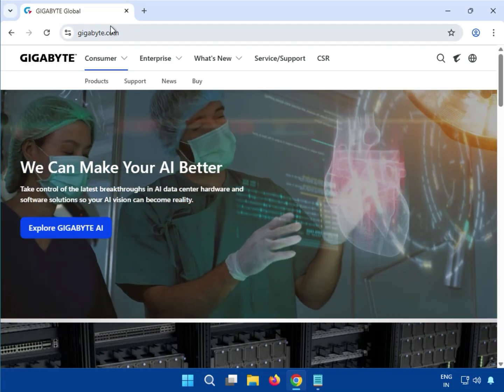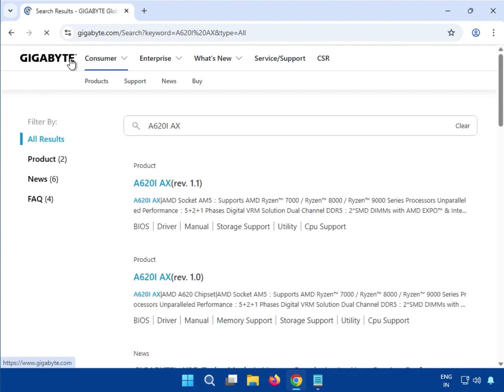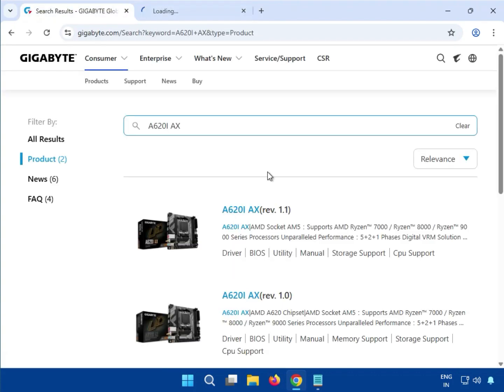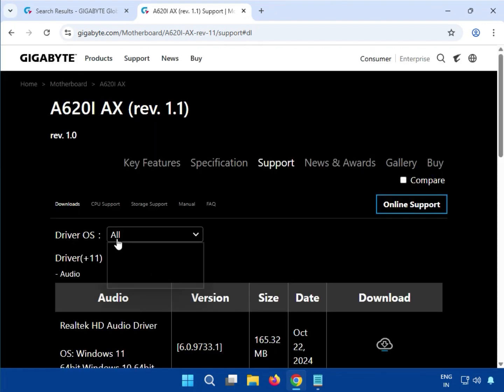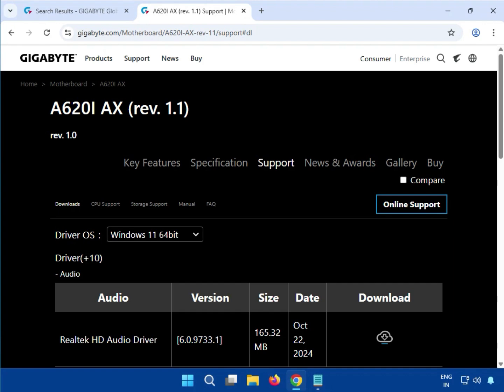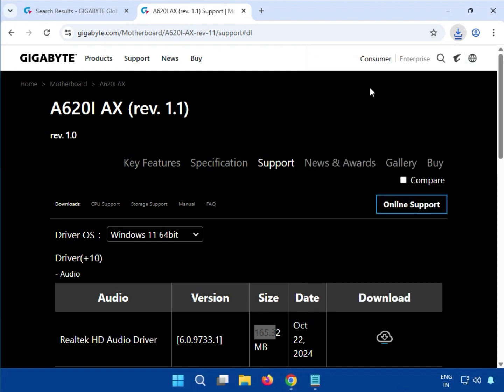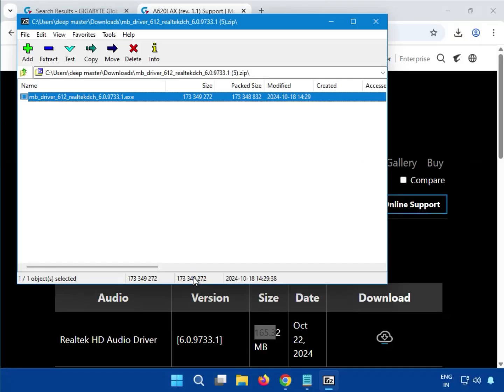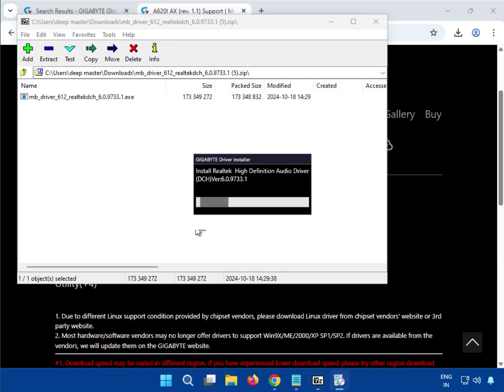Download & Install Audio Driver | GIGABYTE A620I AX | Windows 10/11